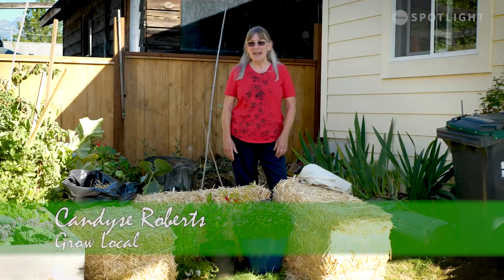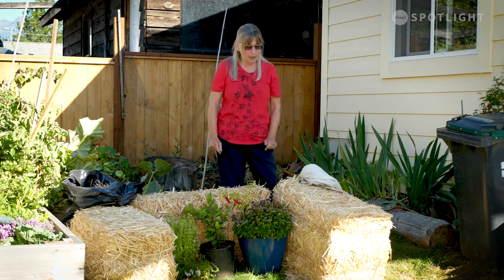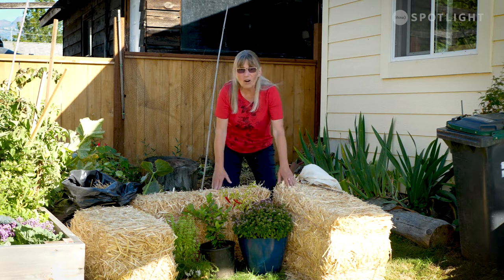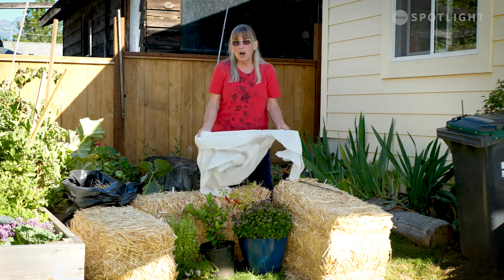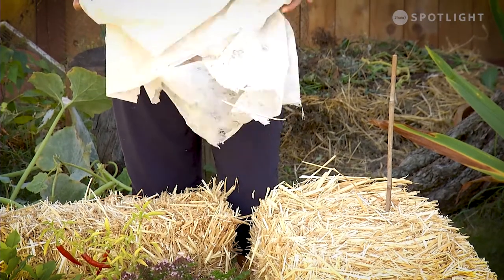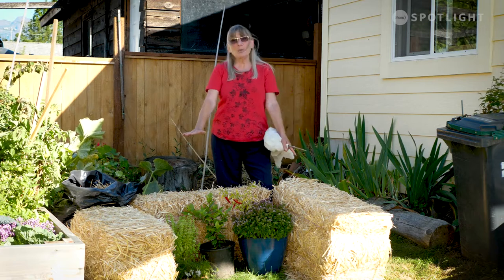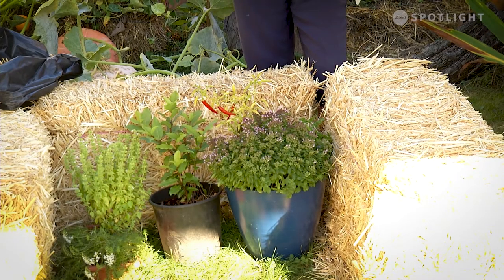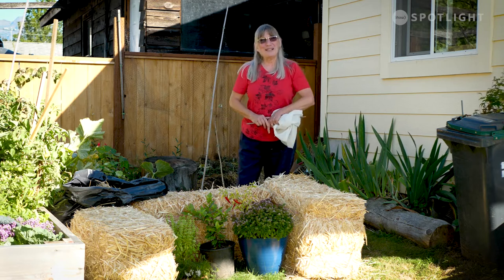Port Alberni - Grow Local: Straw Bale Cold Frame